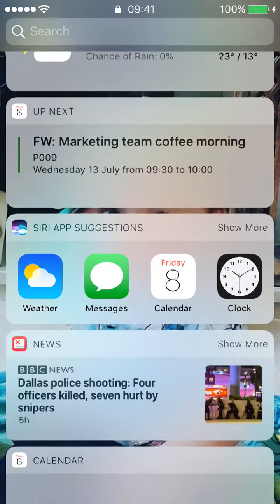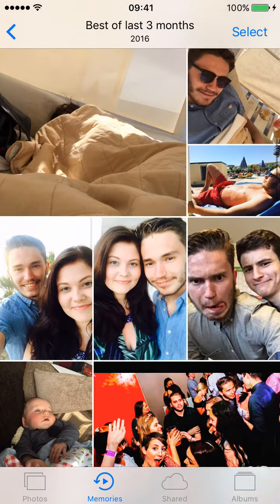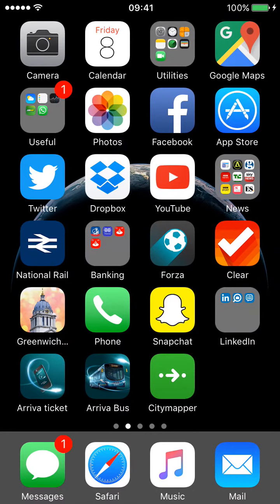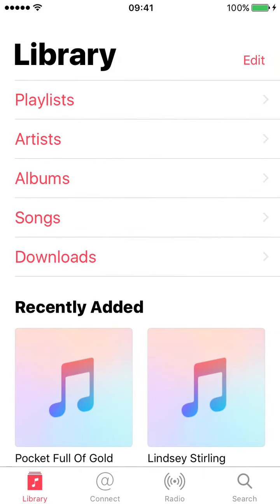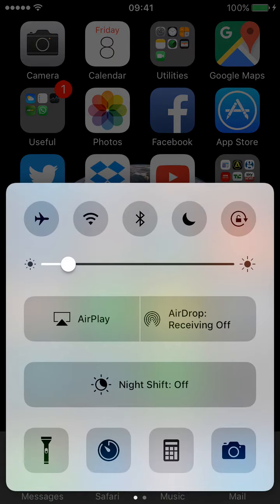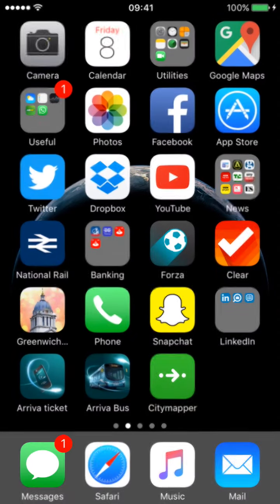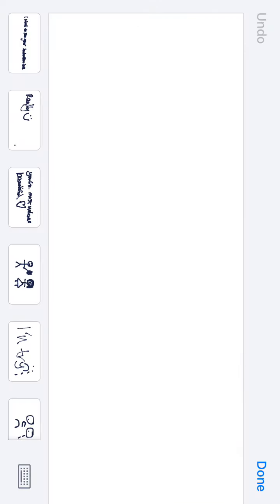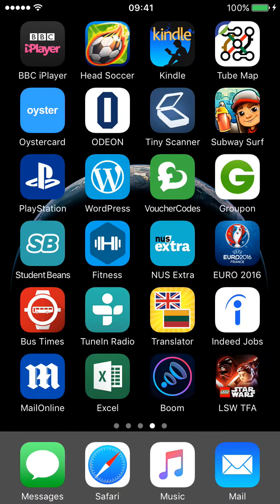iOS 10 PUBLIC BETA HANDS-ON!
My hands-on experience of the new iOS10!

Apologies for the poor echoing. It is pretty tragic!